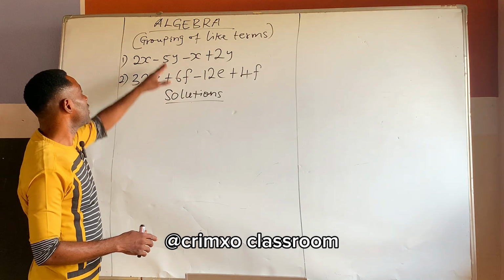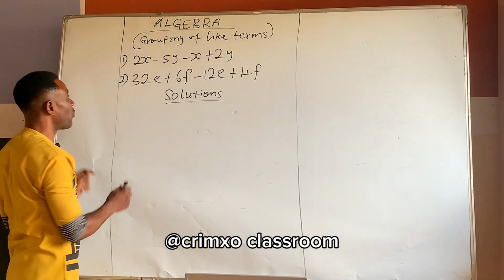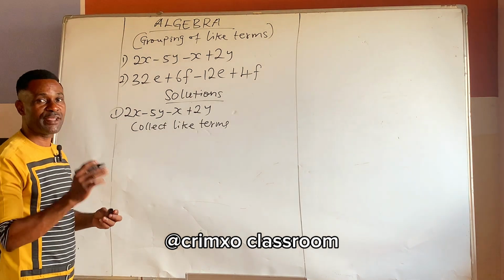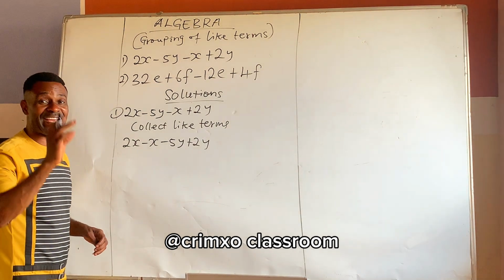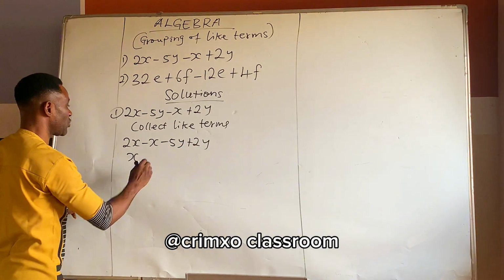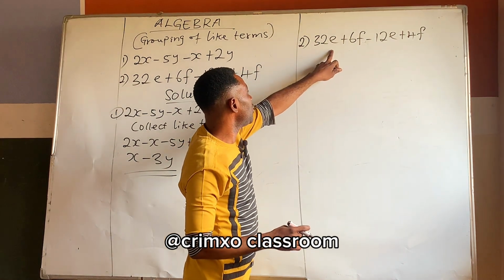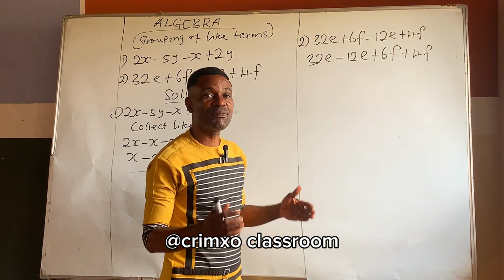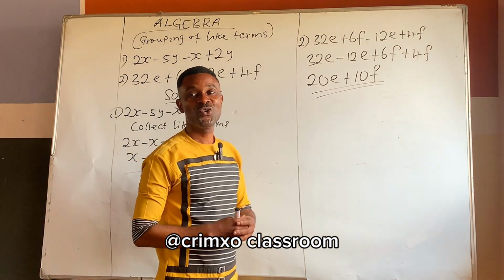Algebra (Grouping of like terms)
Learn how to simplify algebraic expressions by grouping like terms! In this video, we'll cover:

- How to group like terms to simplify expressions
- Examples and practice problems to help you master the concept
- Tips and tricks for working with variables and constants

Watch this video to become a pro at simplifying algebraic expressions and take your math skills to the next level! algebra groupingliketerms simplifyingexpressions mathhelp"